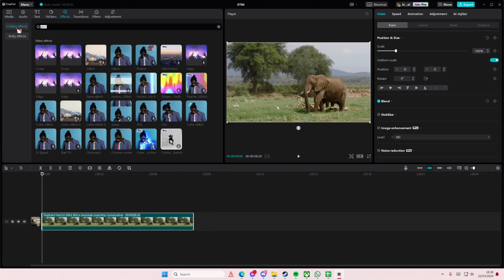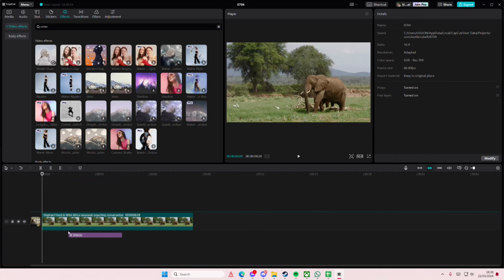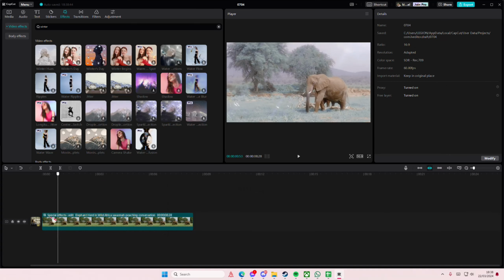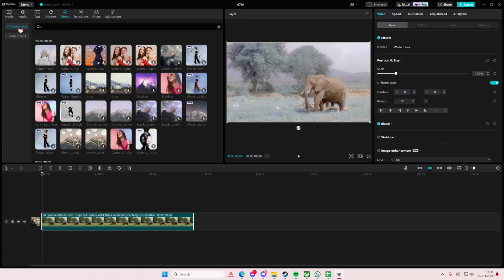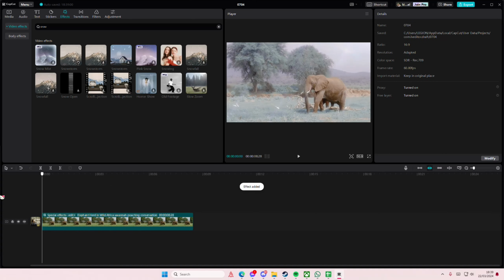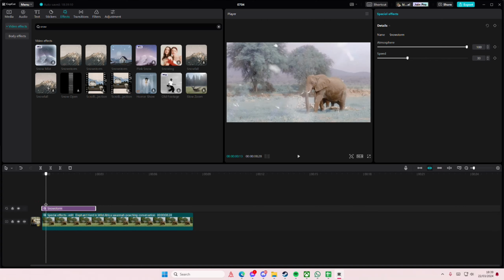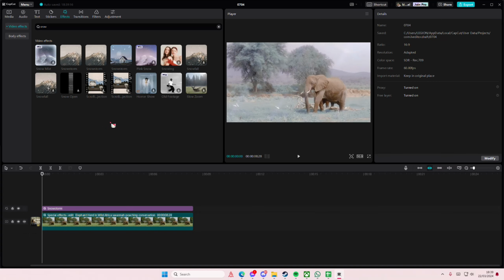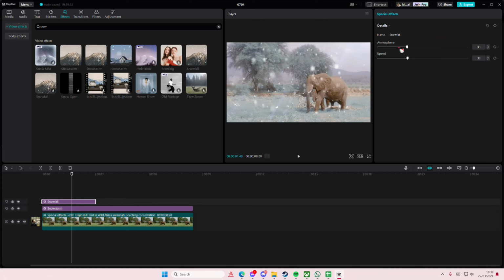Winter Video Edit Tutorial: How To Make It Look Like It's Snowing In Your Videos On CapCut PC?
Make this winter video edit on CapCut PC by watching this tutorial.